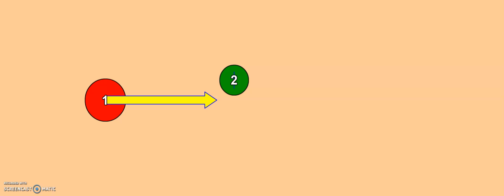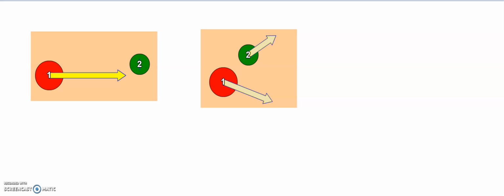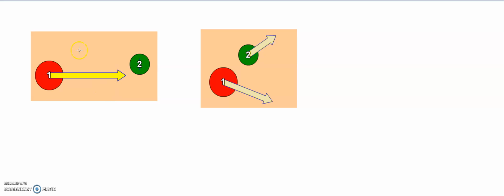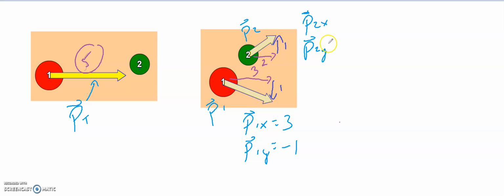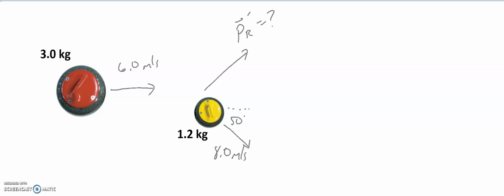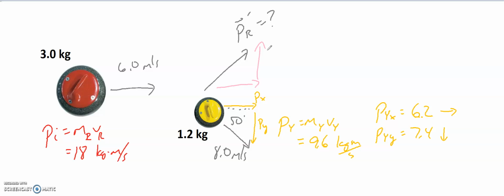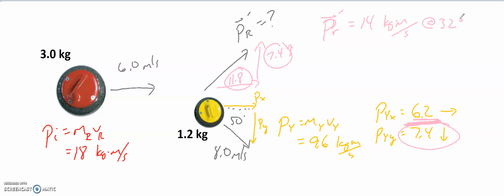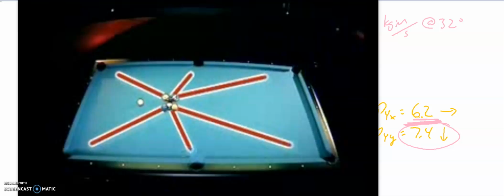11 Dynamics Vid 17 2D Collisions